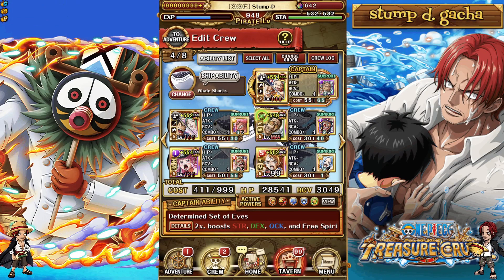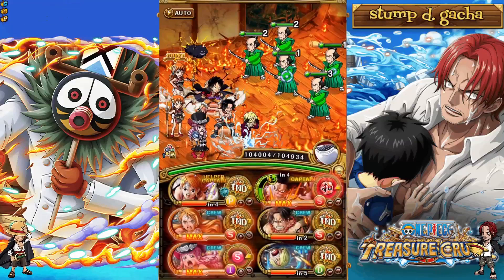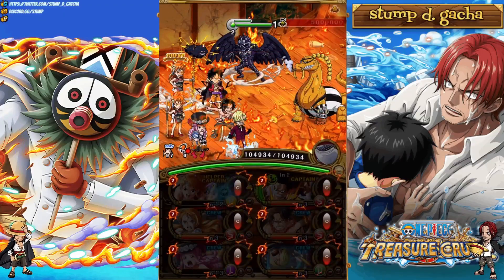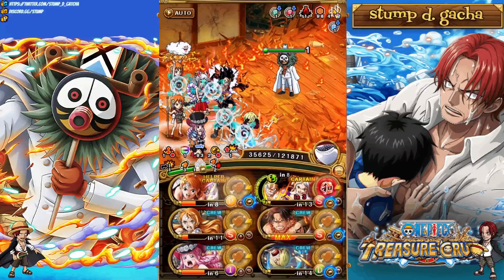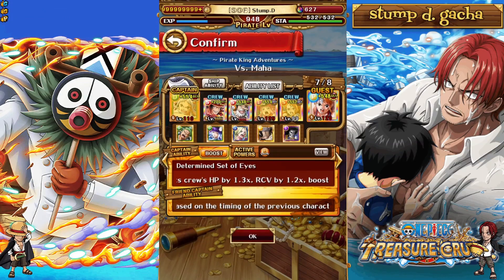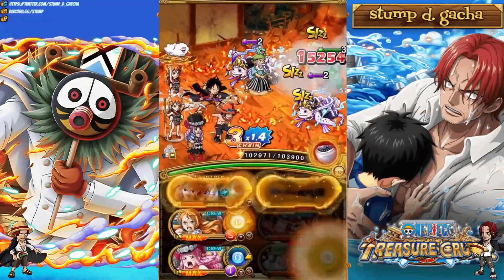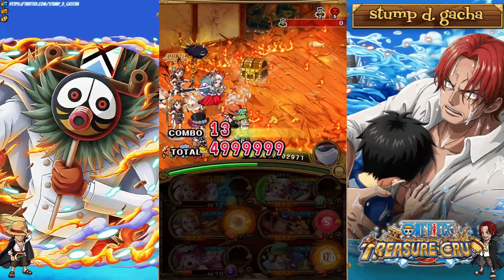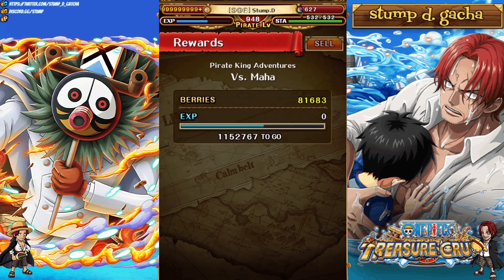PKA MAHA! NO NEW BATCH! LvL 150 without FC IZO! [OPTC | トレクル]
Intro- 0:00
Izo FC- 0:05
Team 1- 0:56
Team 2- 5:20

Yonko:
Shichibokai:
Zanton, Bob Schnitzel
Mateys:
Dr. Drey, Lucario, Krooby, Ahmed,